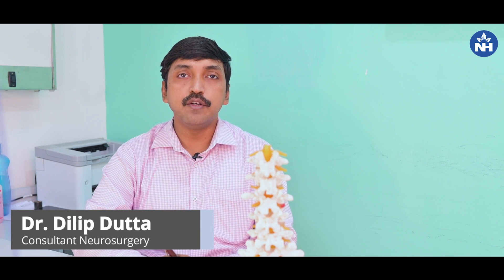Understanding Lumbar Spinal Stenosis | Dr. Dilip Dutta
Lumbar Spinal Stenosis is a degenerative condition where the narrowing of the lumbar spine creates pressure on the spinal cord or nerves, leading to pain and discomfort. Common symptoms include pain radiating to one or both thighs and legs, weakness, and difficulty walking.

In this video, Dr. Dilip Dutta, Consultant - Neurosurgery at Narayana Superspeciality Hospital, Howrah, explains the causes, symptoms, and treatment options for lumbar spinal stenosis.

Key Points Covered:
Symptoms:

Pain radiating to thighs or legs
Weakness in the lower limbs
Difficulty standing or walking
Diagnosis:

MRI and CT scans to detect spine narrowing and nerve compression
Treatment Options:

Non-Surgical: Physical therapy, lifestyle modifications, medications, and spinal injections.
Surgical: In severe cases, decompression surgery or minimally invasive techniques to relieve pressure on the spinal nerves.
Take Action for Spine Health:
Early intervention and appropriate care can alleviate symptoms, improve mobility, and enhance your quality of life.

Take the first step towards managing spinal stenosis effectively!